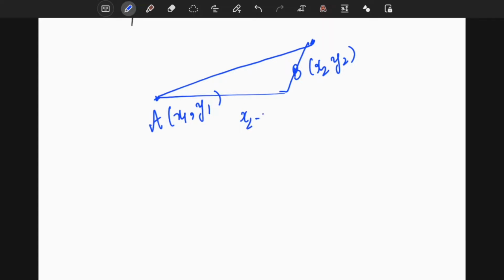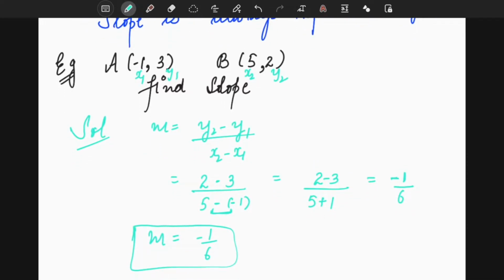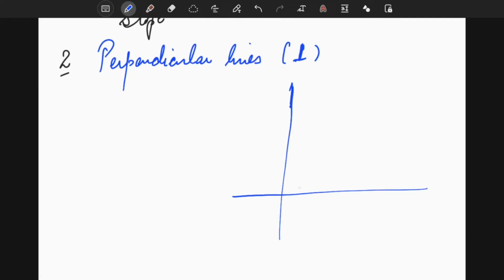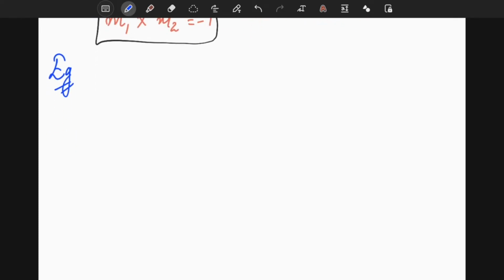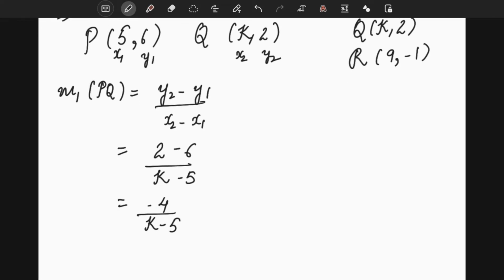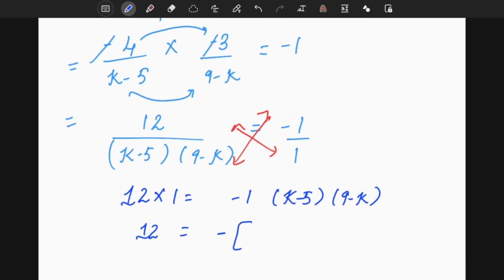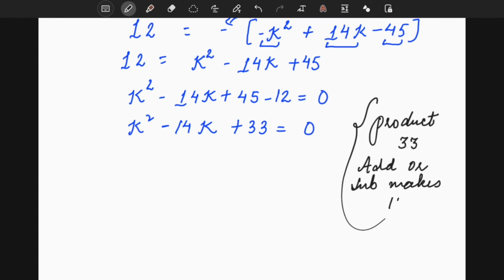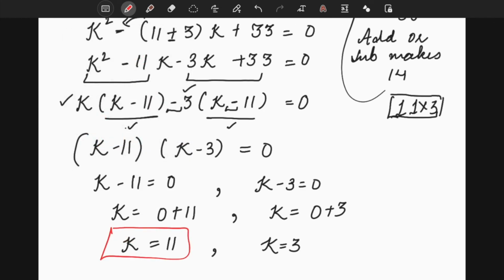Coordinate Geometry Slope of the line leaving cert | 5th years leaving cert | Maths CJ Fallon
Hi Guys
In this video I tried to explain the slope of line - coordinate geometry for 5ht years. I will be posting more Maths solutions and concepts videos for 5th and 6th years students.
Thanks
Shefali

Stay in tune for more upcoming videos -
the line
slope of the line
Junior cert maths
leaving cert maths solutions
Coordinate Geometry